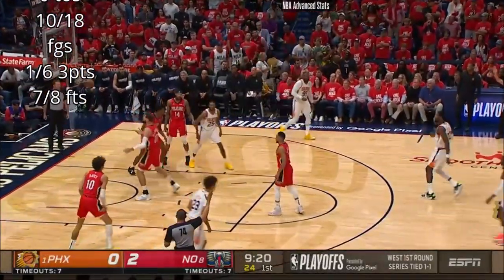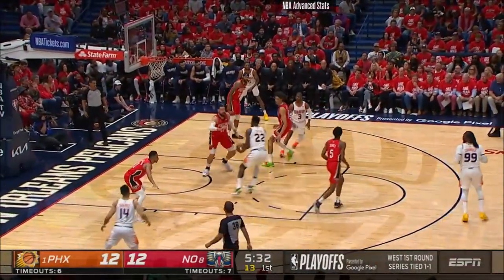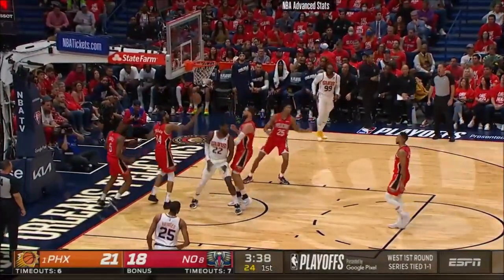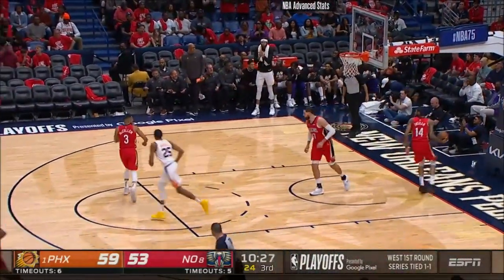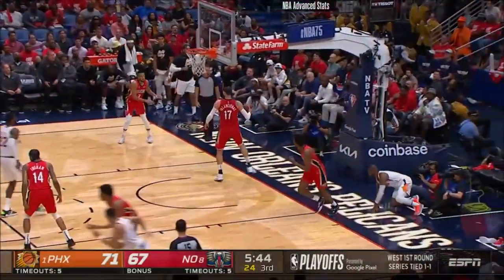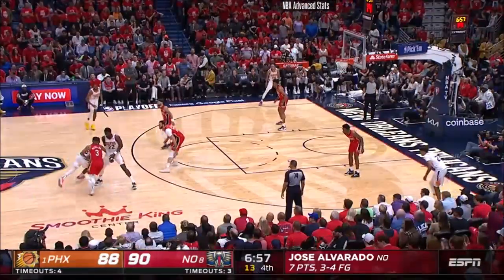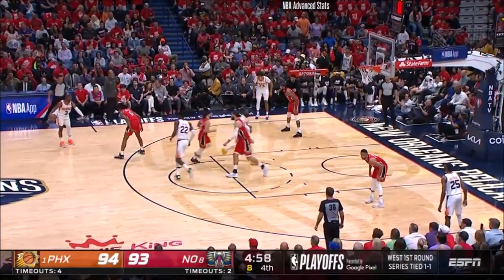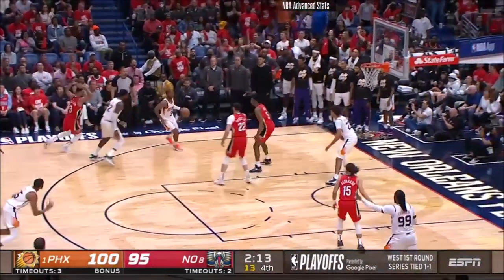Chris Paul 28 pts 14 asts 0 tos vs Pelicans 2022 PO G3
Patrons of the channel:
Daniel Logan, W G, Andrew, Tobiasz Mróz, Daniel Leonard, Moon Country Musik